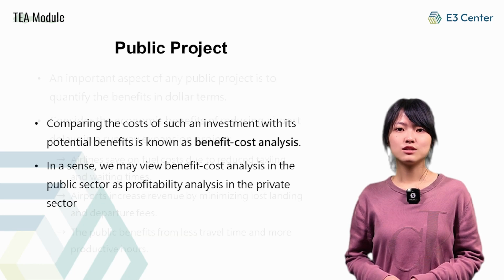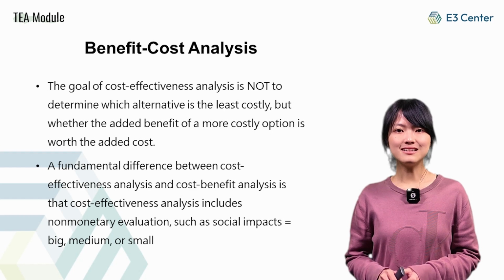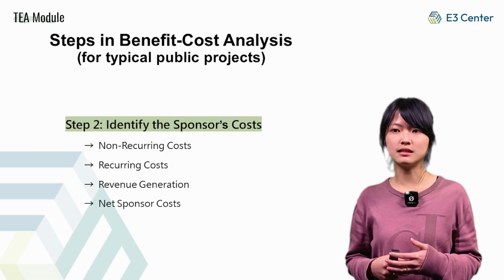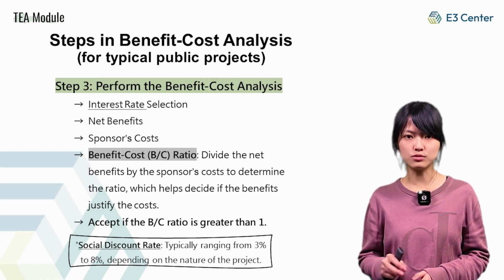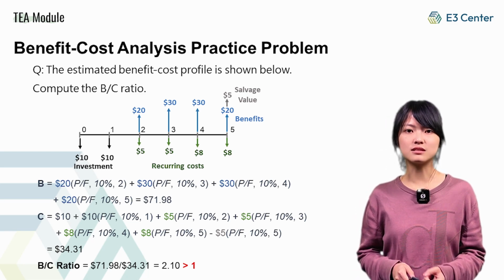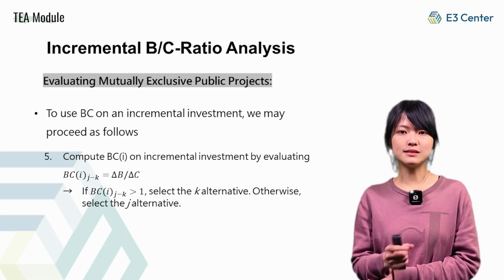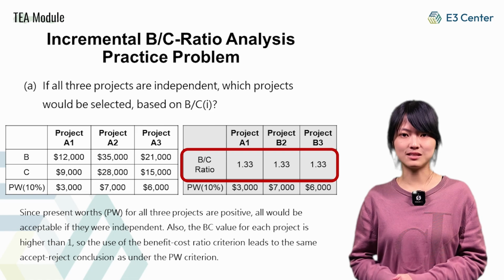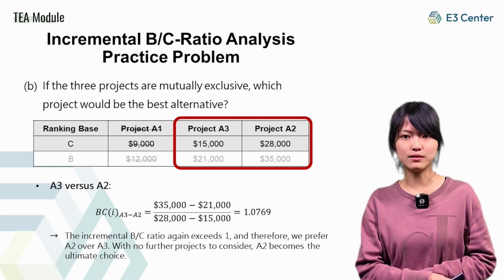TEA Module: 3-4 Economic Feasibility Assessment